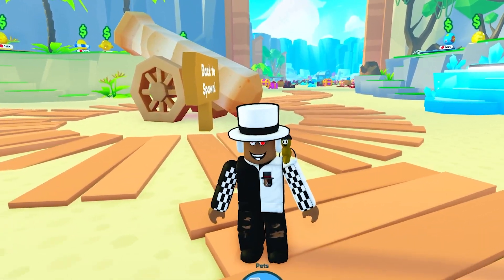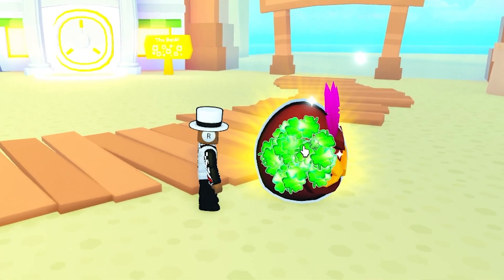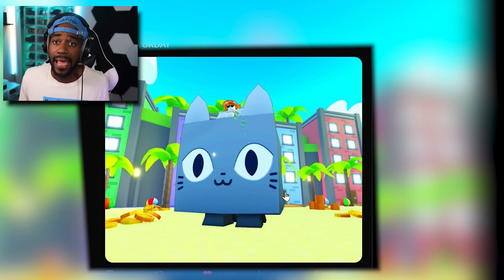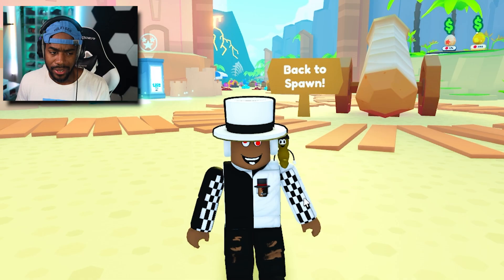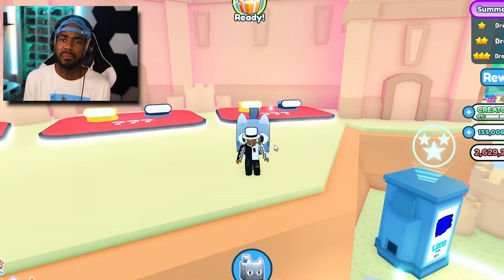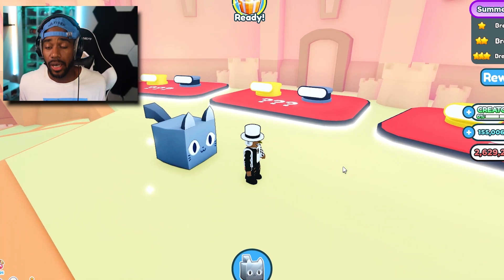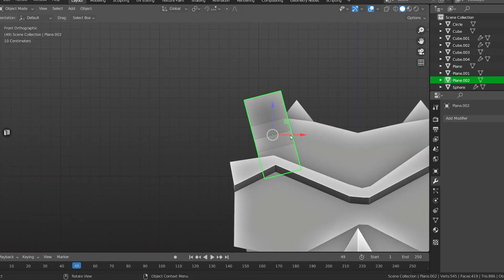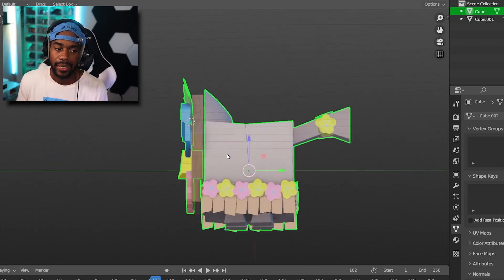HOW to GET *NEW* FREE TITANIC in Pet Simulator X?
New free huge pet coming to pet simulator x new update!
HOW to GET *NEW* FREE HUGE PET in Pet Simulator X (Roblox)

Just want to say thanks to everyone who has been supporting the channel I am very Thankful and blessed that you guys all enjoy the content that we have. Thanks 💖

💚💚Shout Out to the Members💚💚

🌟Insane Tier🌟
Moanzz MMM, Lathan Hemmersbach, UnHappy Mann, IOPOP, Helppvp, Taylor Paris.
🌟Loyal Tier🌟
Chasebin, Layton Robbins, BellyTheElephantt, SCHIZELpops Gaming, ZOMG.
🌟Epic Tier🌟
Ryze, Lisa Trevino, the best, Mechanic. RBX, DH LilDH, Pierre Mathys, Steep.
🌟Squad Tier🌟
GIZ MO, FusionGreg, DuhItzTjay, PLGLevixX, mr. jeff,Scrap Brothers, Goldburgerr, 14xknugen, taktekYT, Mustachecat, EmanuelGameSaga, Moyval Is the best, Toth Zsolt, WhispyonYT, AcroniteEntity, Raids, NorwegianNoob313.
💖Updated 2/14/2021

Roblox, Sonsoffun, Roblox, Simulators, Roblox Simulators, Gaming, Family Friendly